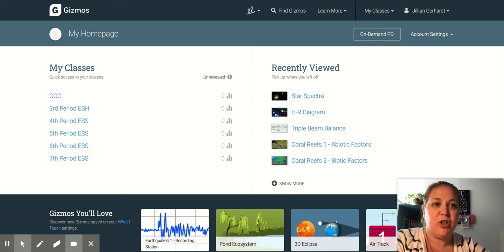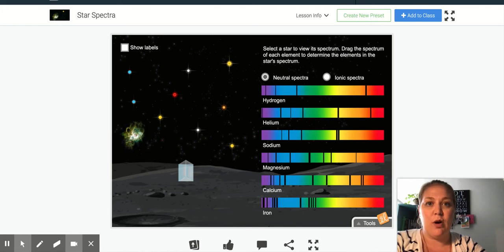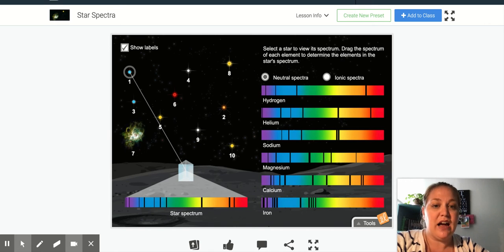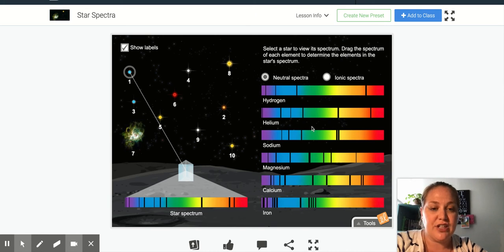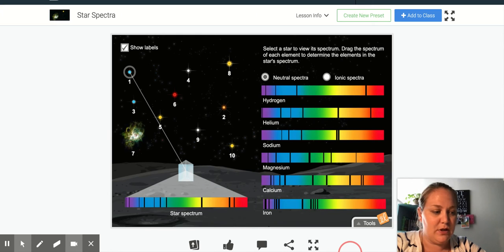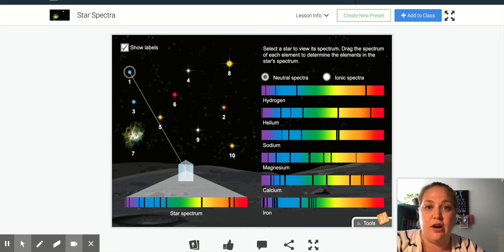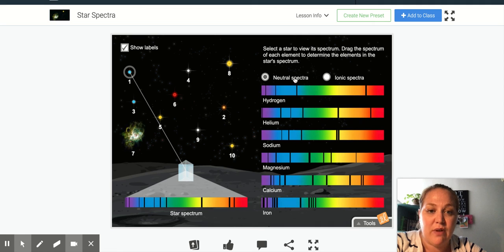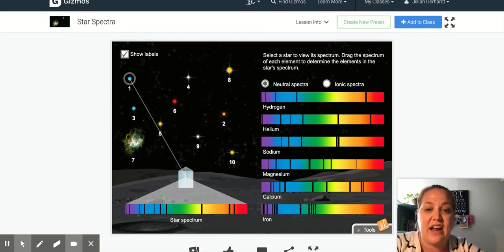Star Spectra Gizmo 1